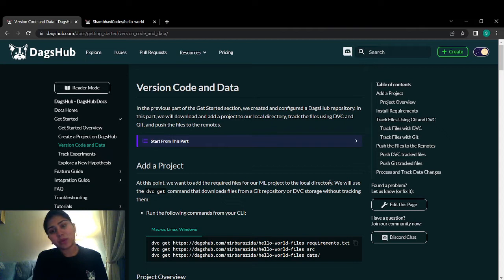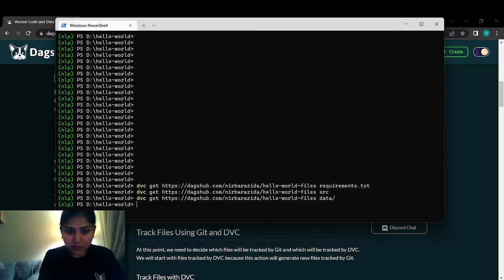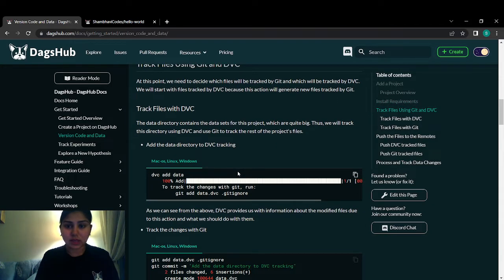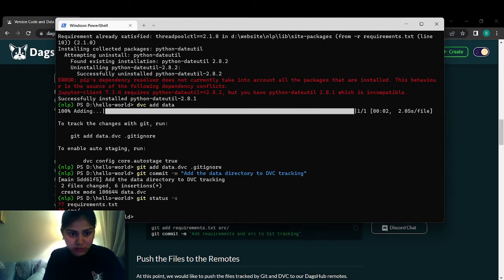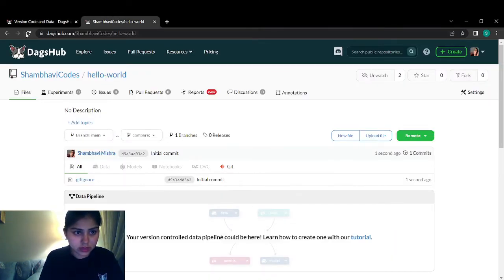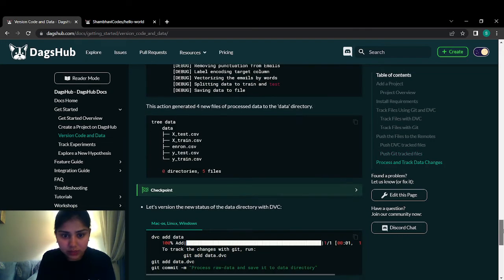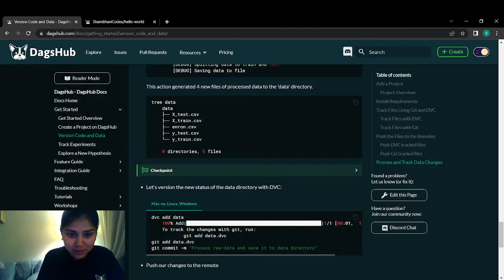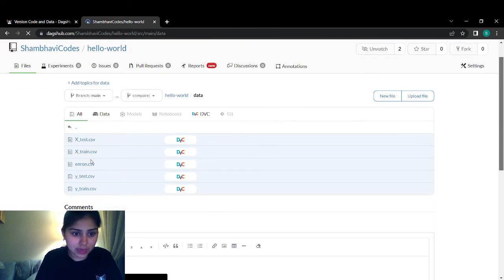2. Version Code & Data – Get Started with DagsHub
This video shows how you can version your code AND data with DagsHub, DVC, and Git.